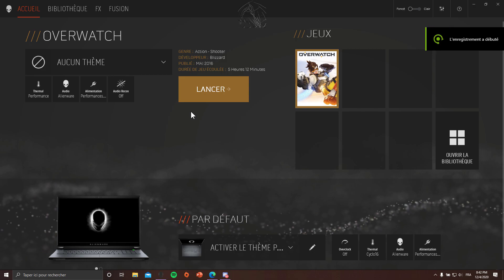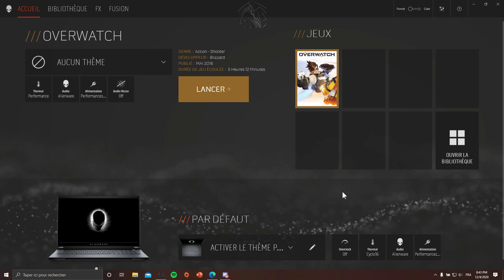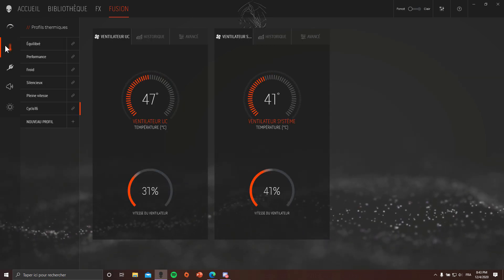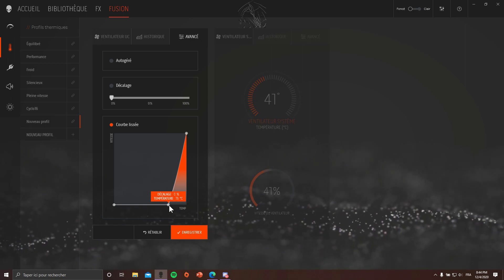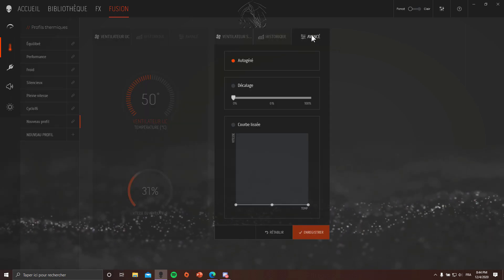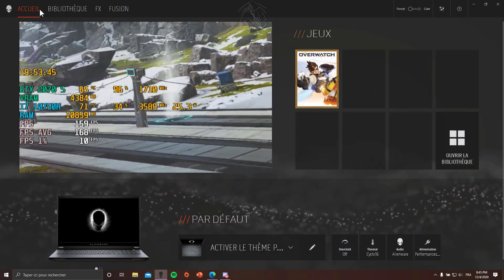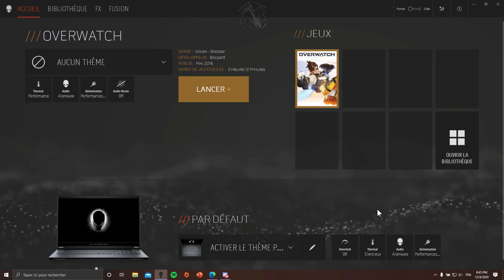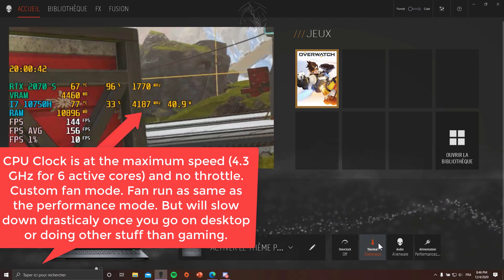Alienware M15 / M17 (R2/R3): Command Center BEST FAN Profile ?!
Hey ! I'm sharing with you my custom fan profile that I use on the M17 R3. This simple curve profile give me a complete silent fan while doing office task or multimedia. Then it will crank automatically the fan speed while running some heavy task. At the beginning, I used to mannually change between silence and performance. Basically, you could let it in silence all time but on some game, the FPS difference using perforamnce mode is huge since CPU clock speed can be throttled by 1 GHz to prevent overheating.